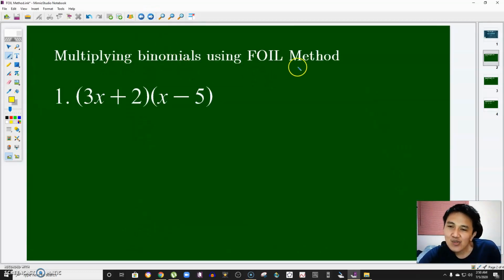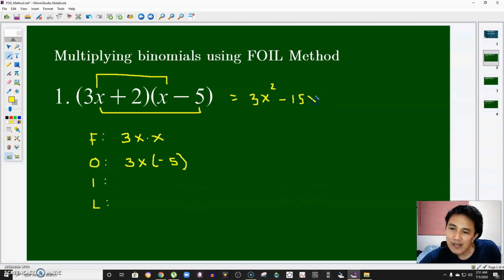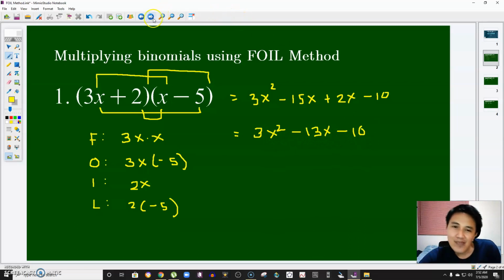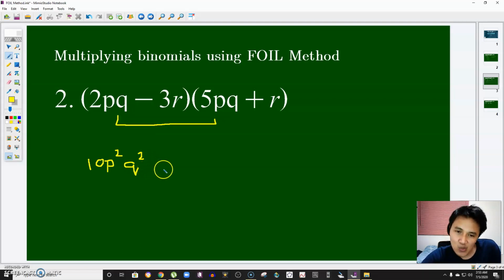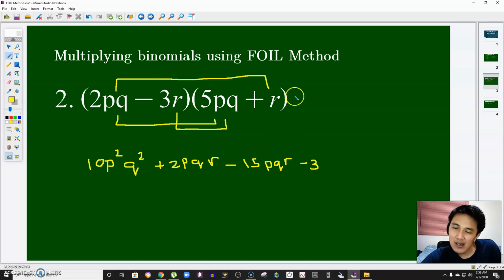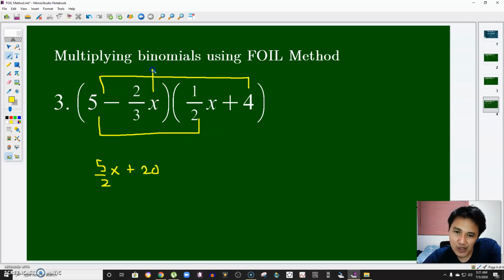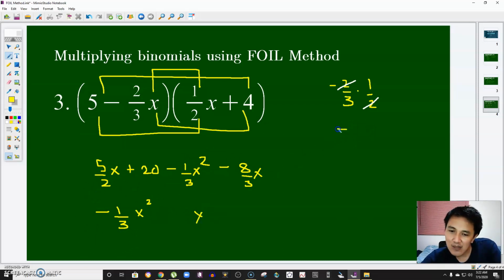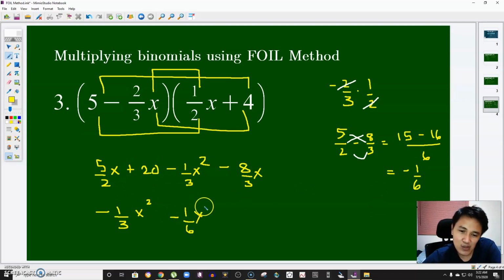Mathematics Intervention Program for Incoming Grade 8 Episode 1: FOIL Method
This is the first episode of the Makati Science High School Mathematics Intervention Program for incoming Grade 8.

It has 3 phases.
1. Their former teacher in grade 7 (Ma'am Joy) will conduct a synchronous on-line classes via google meet once a week.

2. The department will provide a supplementary problem sets and parallel video lessons to give way for asynchronous on-line classes. The said problem sets and video lessons will be uploaded in

3. Assessment will be also given at the end of each episode.

This programs is launched to help students prepare for their math lessons this coming school year. Credits to our principal who supported this program.